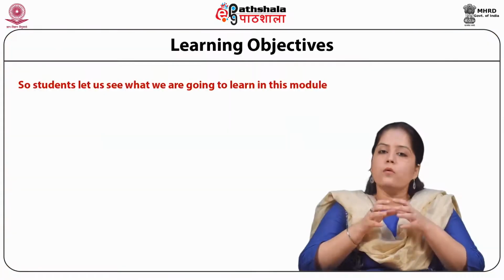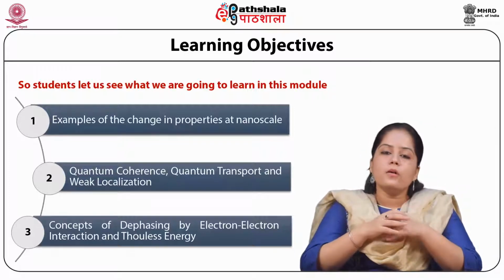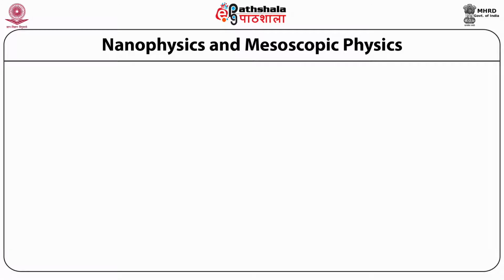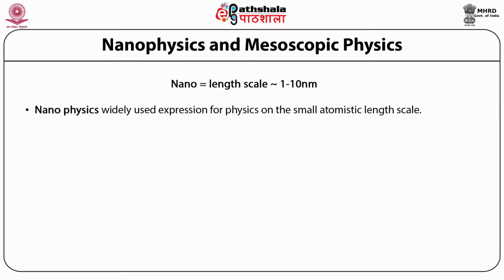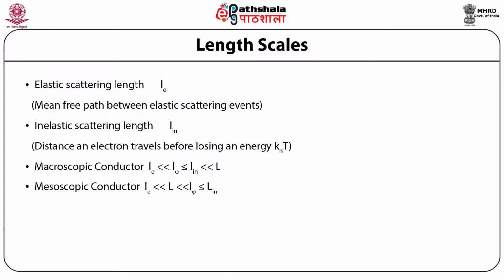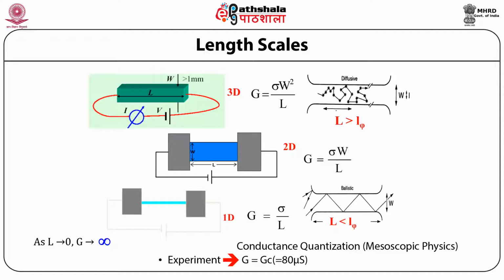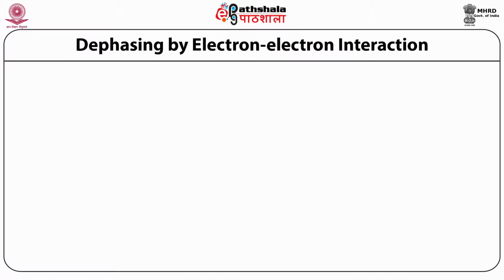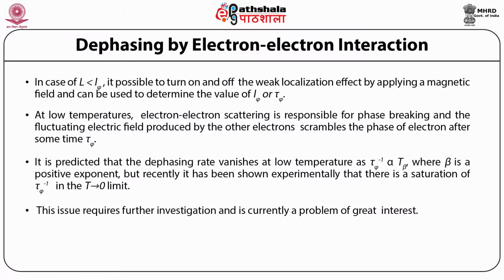M-1.3. Examples of Changes in Properties at Nanoscale And Introduction to Mesoscopic Physics